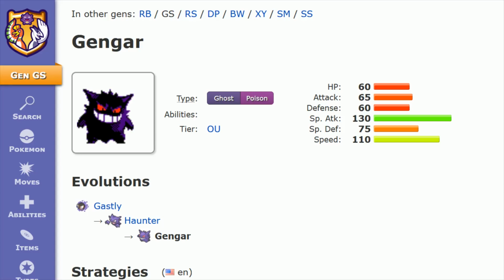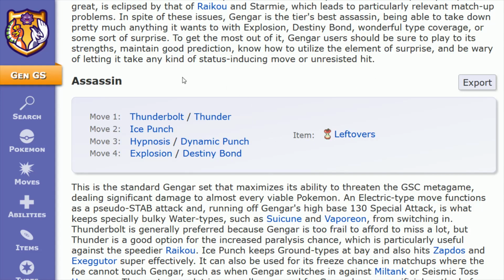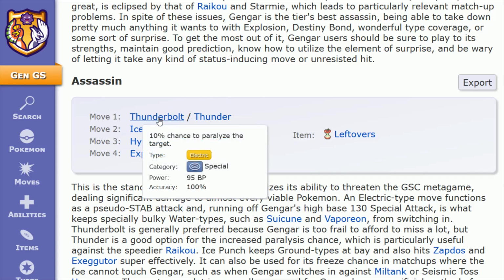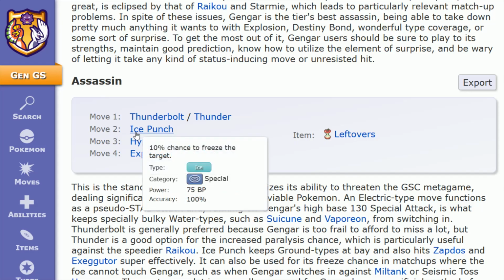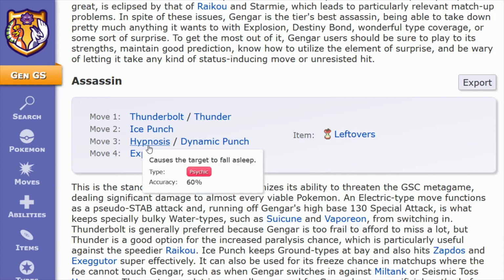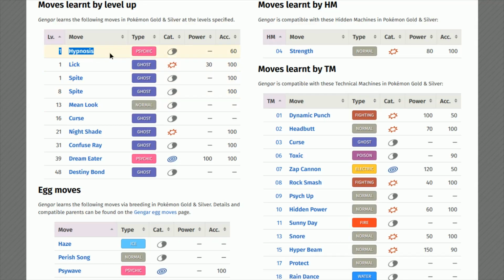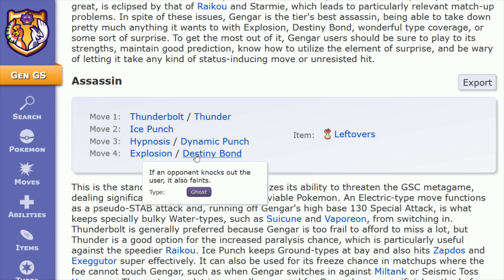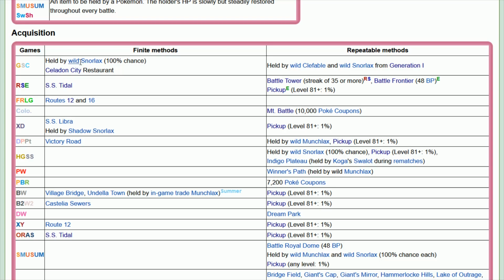Gengar Gen 2 Best Moveset - Gengar Best Moveset Moves Pokemon Gold Silver Crystal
Gastly Haunter Gengar Gen 2 Best Moveset - Gengar Best Moveset Pokemon Gold Silver Crystal HeartGold Heart Gold SoulSilver Soul Silver - Gengar Best Moves Guide Step by Step Instructions, Guide, Tutorial

Pokemon Gen 2 Best Team - Pokemon Gen 2 Best Pokemon - Pokemon Gen 2 Best Moves - Pokemon Gen 2 Best PVP Team - Pokemon Gold Silver Crystal HeartGold Heart Gold SoulSilver Soul Silver Best Strategy

In this video I walk you through the step by step instructions, guide, tutorial on what is Gengar's best moveset for competitive battling in Pokemon Gen 2 Gold Silver Crystal HeartGold Heart Gold SoulSilver Soul Silver and the locations of the TMs HMs for Gengar to learn the moves.